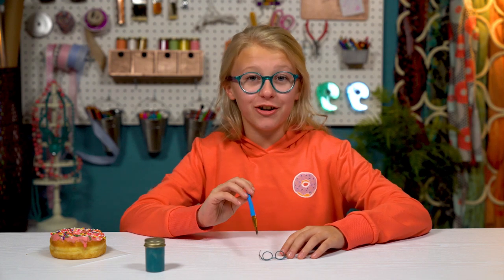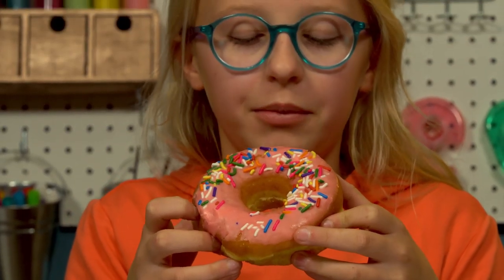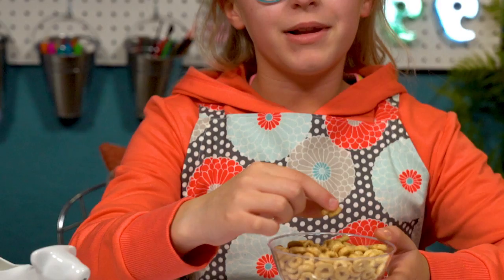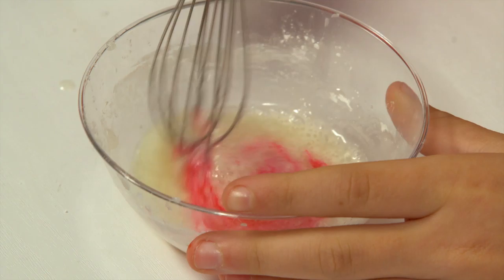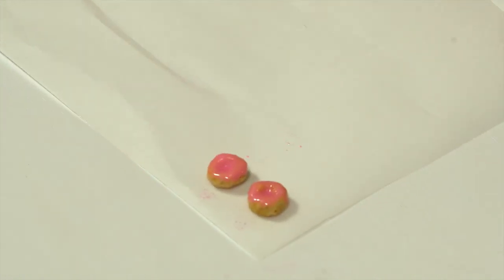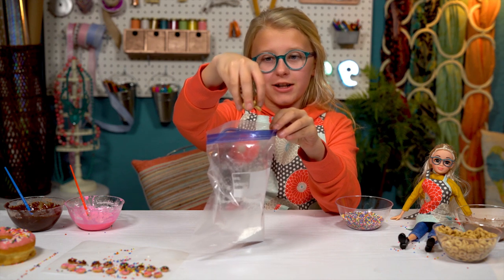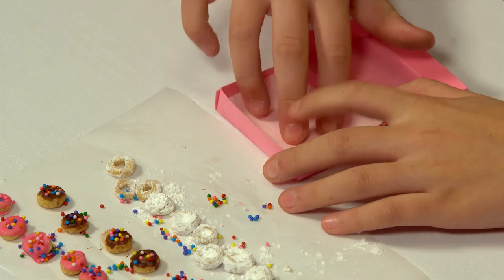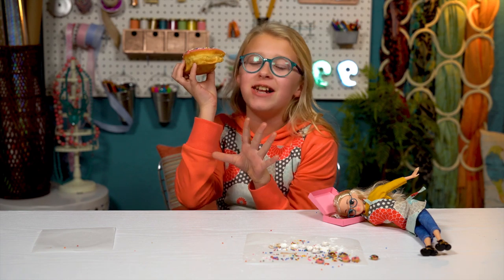Edible Mini Donuts | Kids Crafts at Home | TEENSY TINY DIY SHOW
Join Kate as she DIY’s the teensiest tiniest crafts around! Today’s craft: tiny edible donuts even mini-Kate can enjoy!